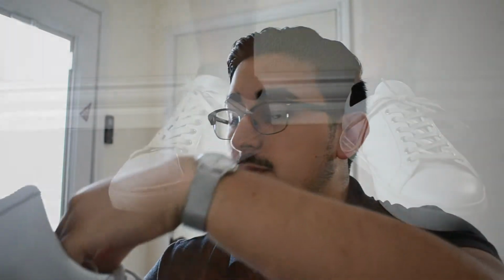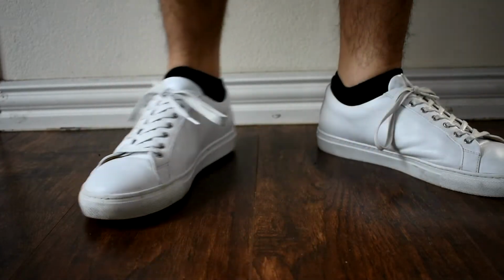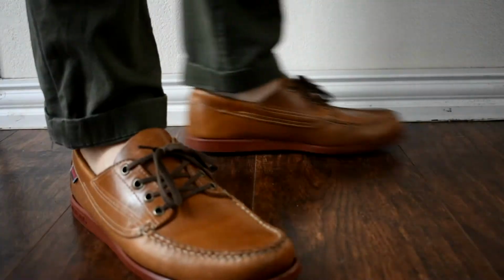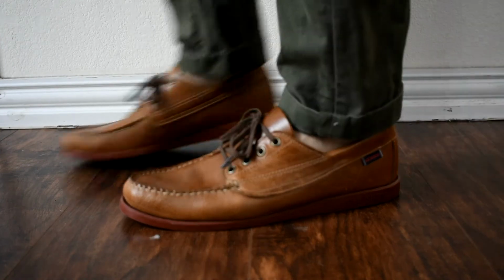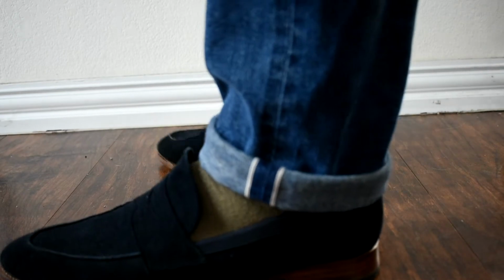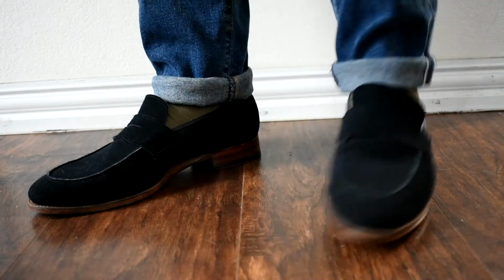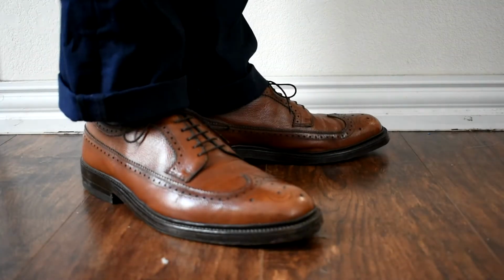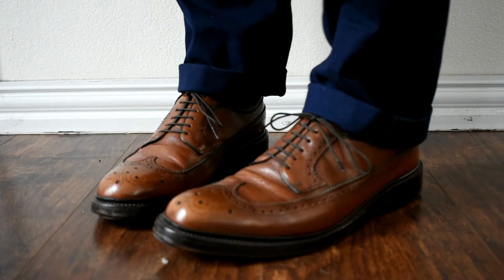Top 5 Summer Shoes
In today's vid, we are talking about my personal favorite summer shoes in the form of a top five. This is a short and sweet one!